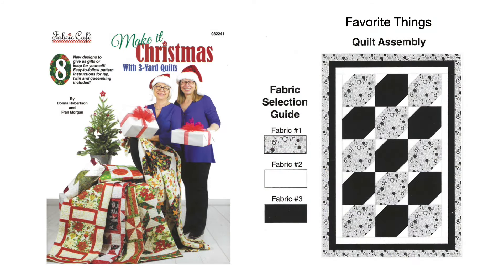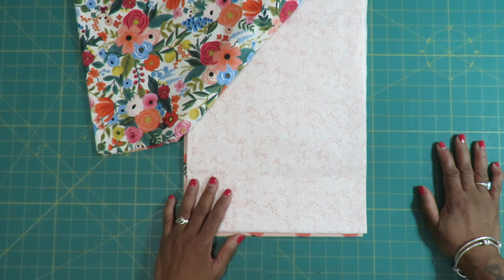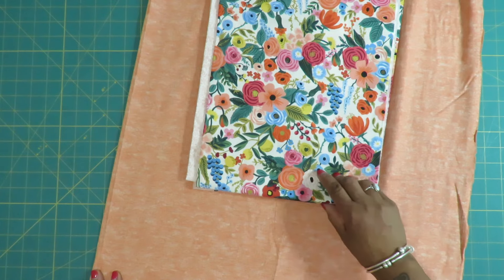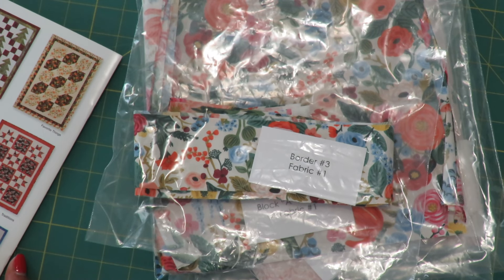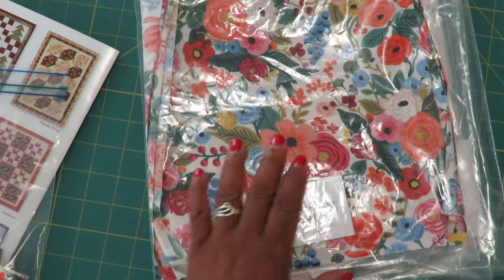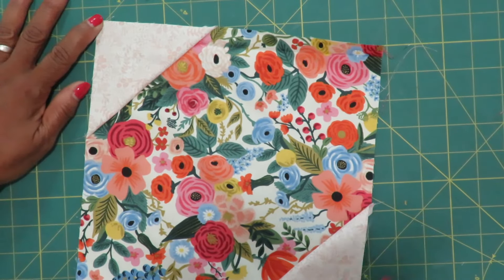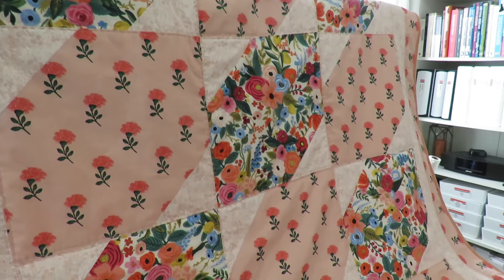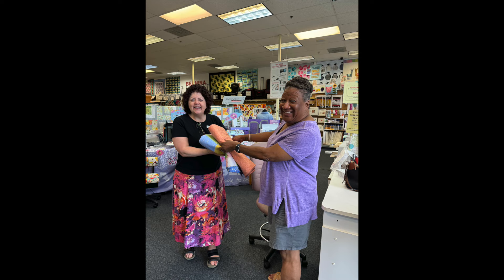Make 6 Quilts Challenge: Quilt #4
This challenge is proving to be more difficult than I thought.  I'm losing steam.  Luckily, Fabric Café is making it easy with their quick and easy patterns.